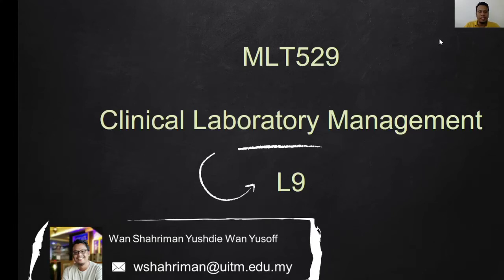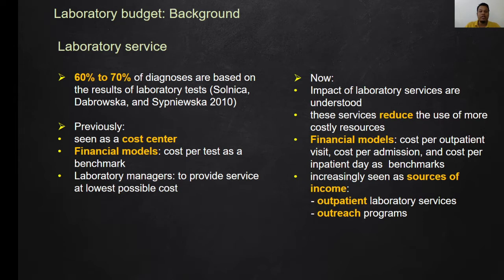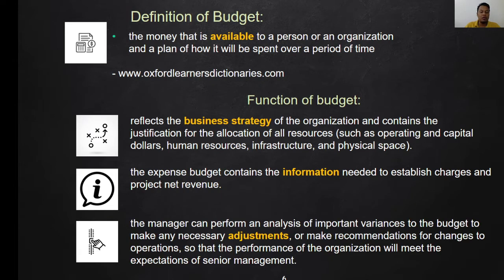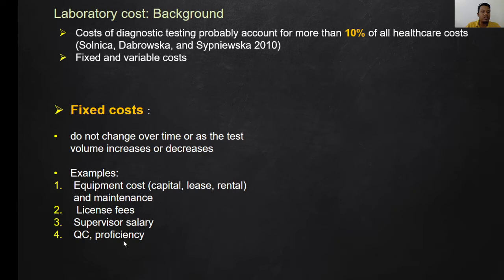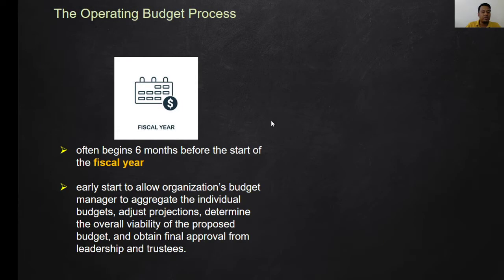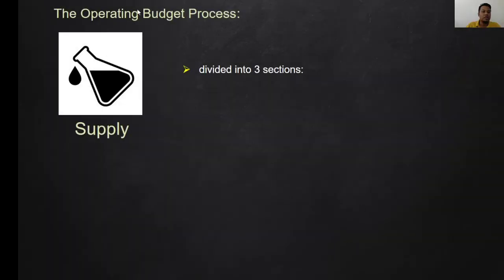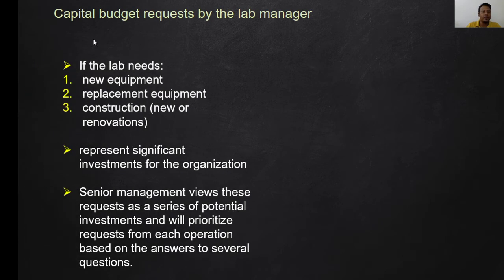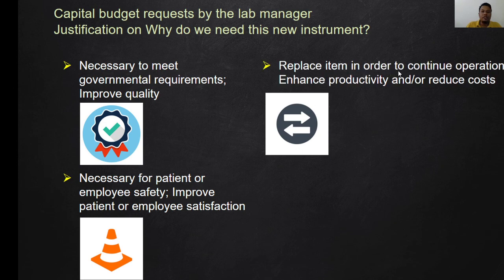Clinical Laboratory Management MLT529_Lecture 09: Laboratory economics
Clinical Laboratory Management MLT529_Lecture 09: topics 9, 10, and 11. Laboratory economics, budgeting, costing, salary... Part II. May 2020. Wan Shahriman Yushdie Wan Yusoff.